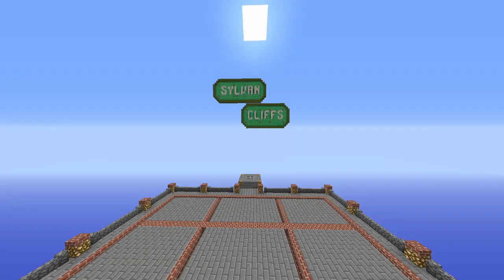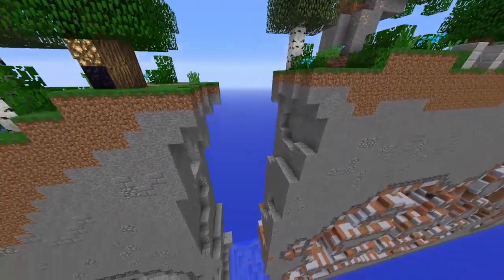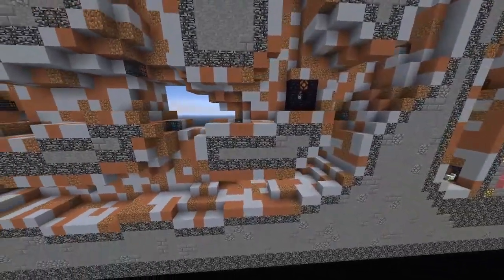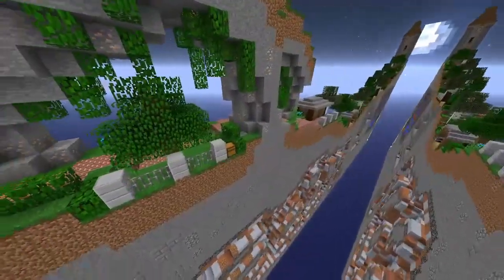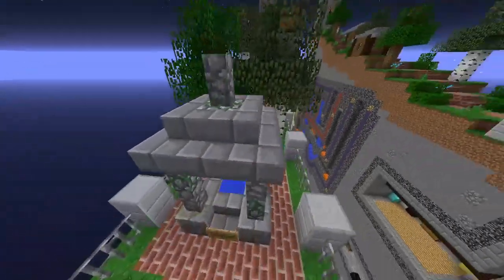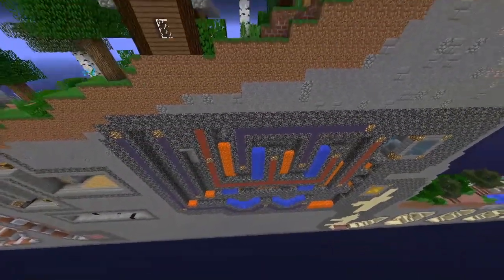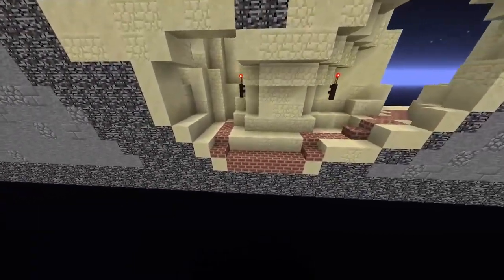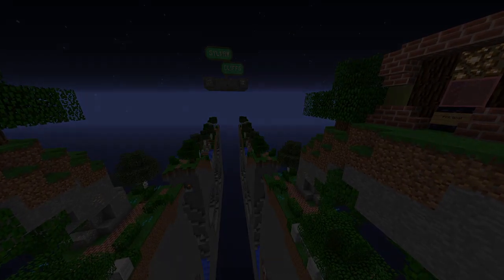Sylvan Cliffs - Map Breakdown - Race For Wool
Map breakdown for Sylvan Cliffs by SubAtomicPanda.

Forest Hills is a race for wool map that is part of the current map pool for the Solo Queue Ranked RFW Ladder.

Timestamps:
0:00 - Map Highlights
1:07 - Map Breakdown